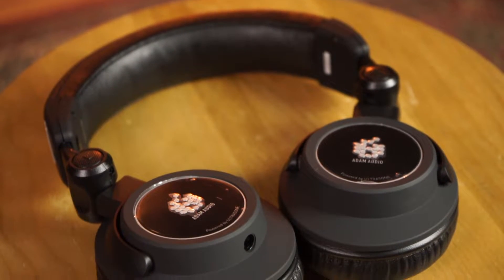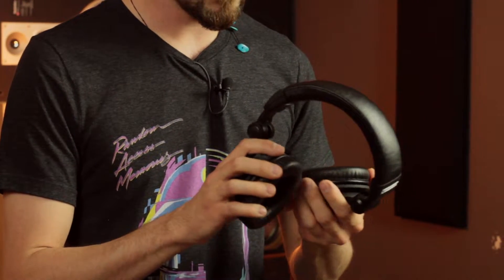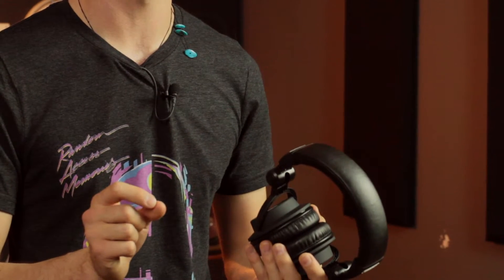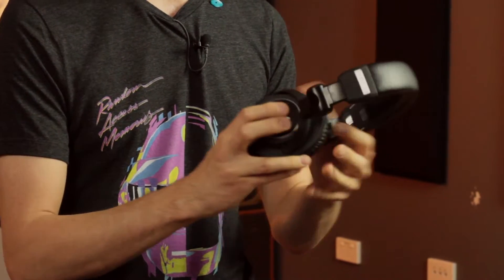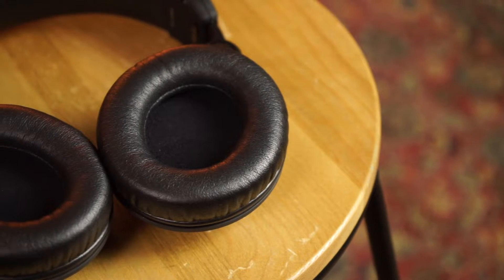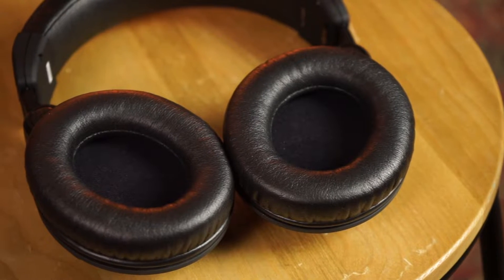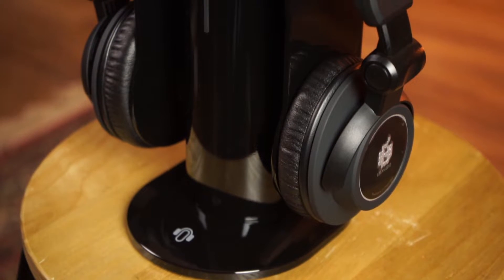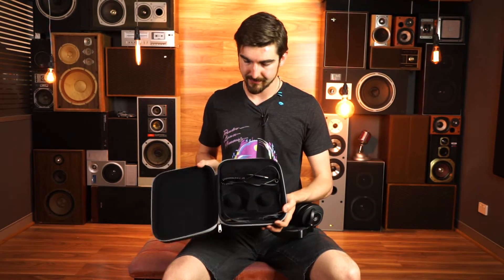Adam Audio SP5 | Better Music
Join James for some epic insight into the Adam Audio SP5 Headphones!

ADAM Audio is renowned worldwide for its industry-leading professional studio monitoring technology. Introducing the Studio Pro SP-5 extends its expertise to the studio headphones product category. The SP-5 is a closed-backed, circumaural headphone manufactured to exacting standards, delivering a smoothly balanced sound across a broad frequency spectrum from 8 Hz to 38 kHz. Its sound characteristics are best described as analytically precise, being developed to satisfy the exacting demands of pro audio monitoring and mixing.